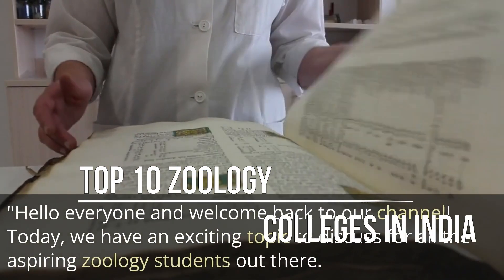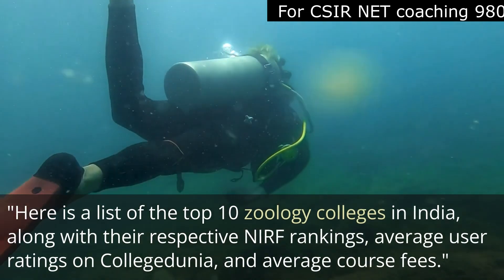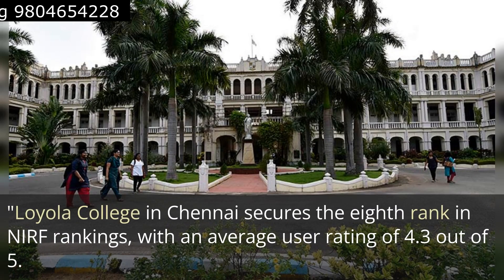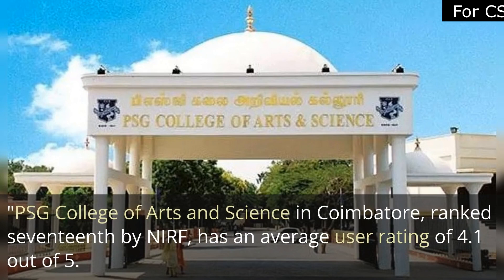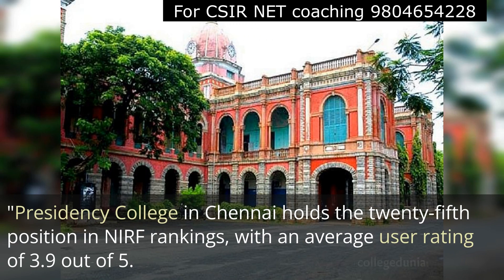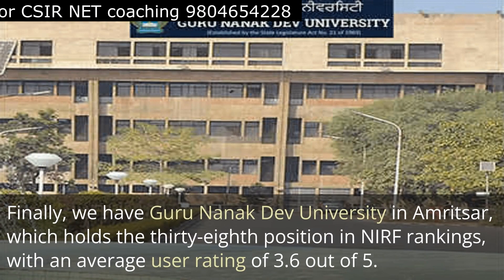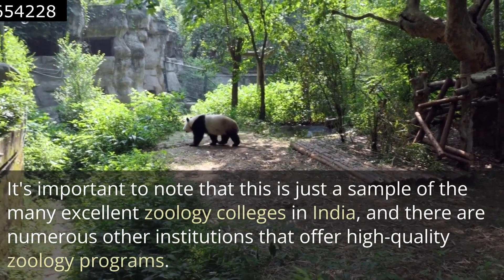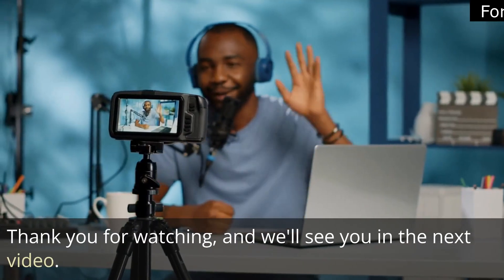Best zoology colleges in India | Top 10 zoology colleges in India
Best zoology colleges in India | Top 10 zoology colleges in India - This lecture explains Best zoology colleges in India | Top 10 zoology colleges in India.
Are you looking for the best zoology colleges in India? In this video, we've gathered the top 10 zoology colleges in India and ranked them based on their quality and facilities.

Choosing the right zoology college can be a tough decision, but we've made it easy for you by providing a list of the best zoology colleges in India. From top-rated colleges to colleges with great admission rates, we've got you covered! So if you're looking for the best zoology colleges in India, be sure to check out this video!
Are you looking for the best zoology colleges in India? Look no further! In this video, we're sharing our list of the top 10 zoology colleges in India. Whether you're interested in studying animal behaviour, conservation or marine biology, this list has the perfect college for you!

After watching this video, you'll be able to find the perfect college for your zoology degree, based on your interests and your academic goals. If you're interested in learning more about any of the colleges on our list, be sure to check them out online!